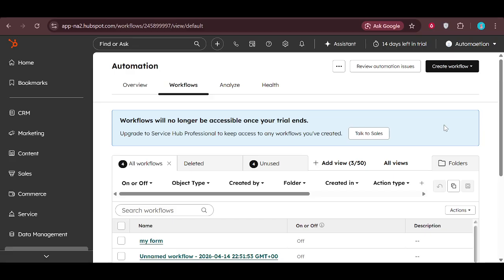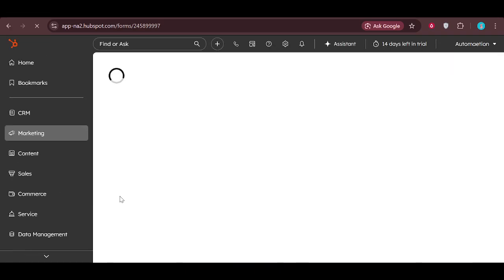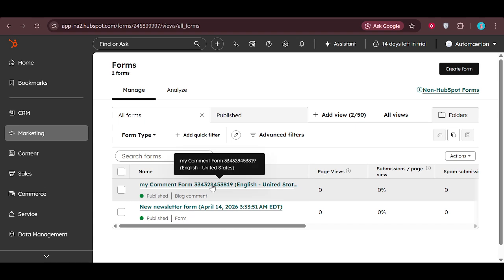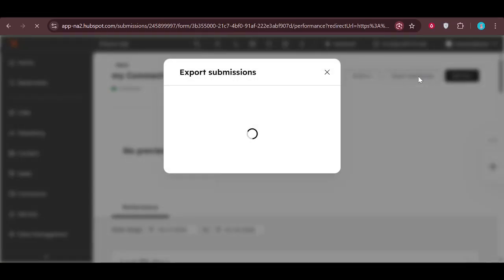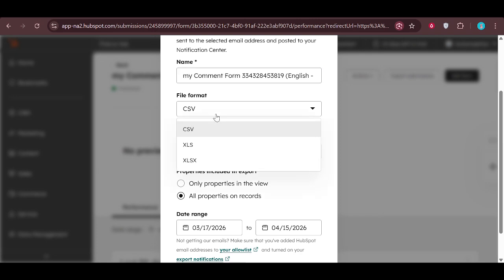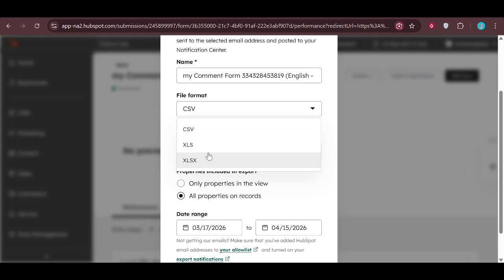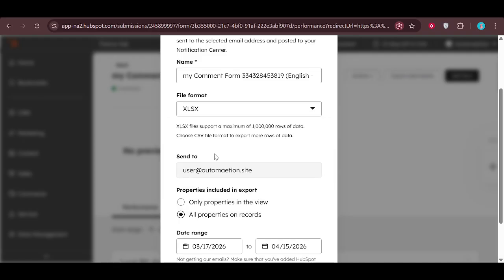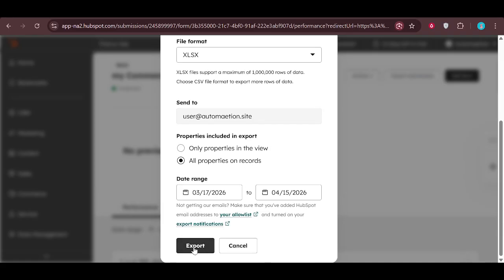How to Export Form Submissions in HubSpot 2026 (Quick Guide)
In this professional tutorial, we'll walk you through the essential steps for exporting form submissions in HubSpot. Whether you're managing leads, gathering feedback, or analyzing data, understanding how to export this information efficiently can enhance your workflow and streamline your processes.

By the end of this video, you'll be equipped with the knowledge to successfully export your HubSpot form submissions without any hassle. Watch till the end to ensure you grasp all the necessary details and optimize your data management today!